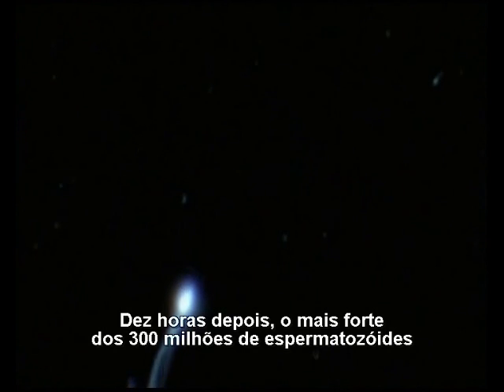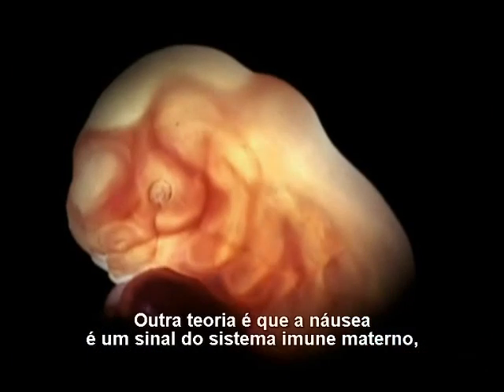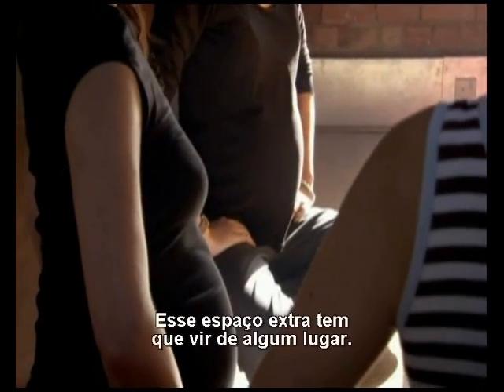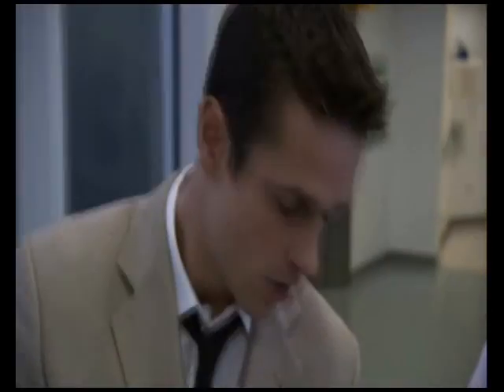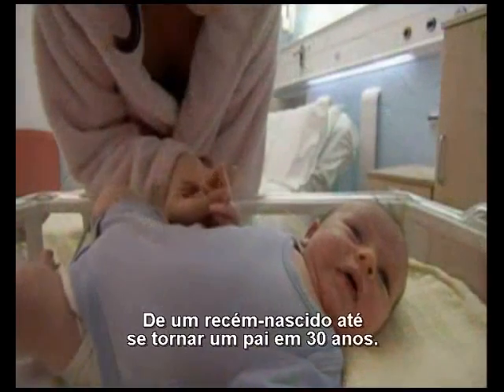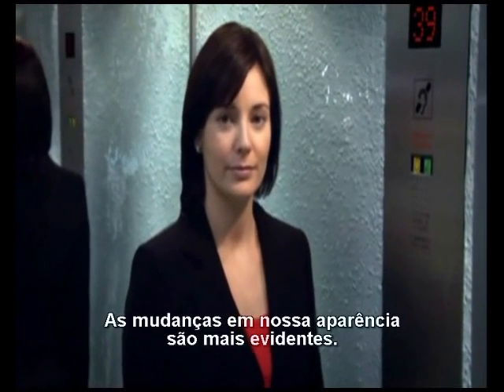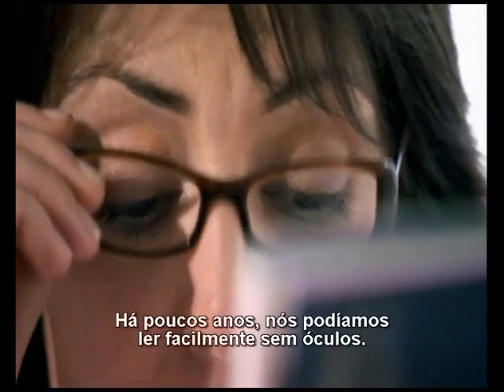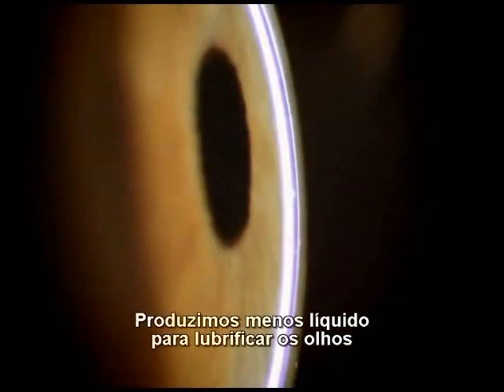Dentro do Corpo humano HD legendado - Parte 05